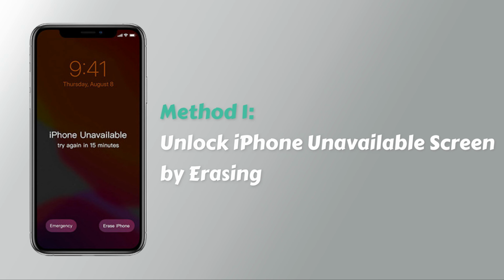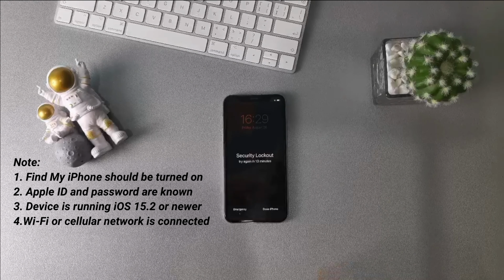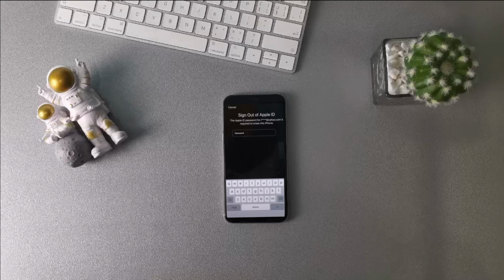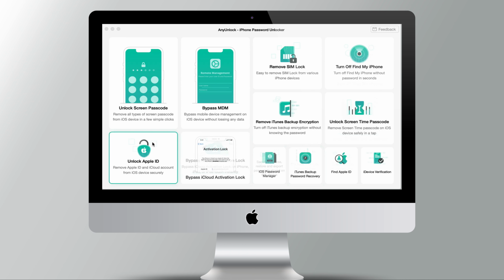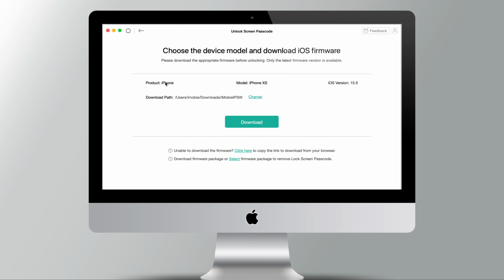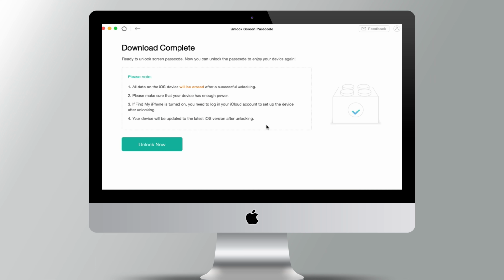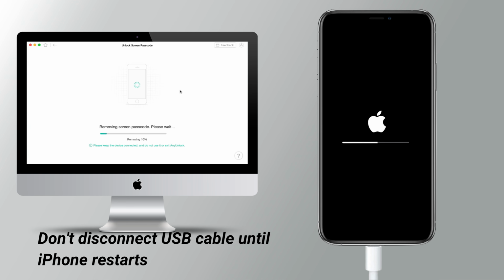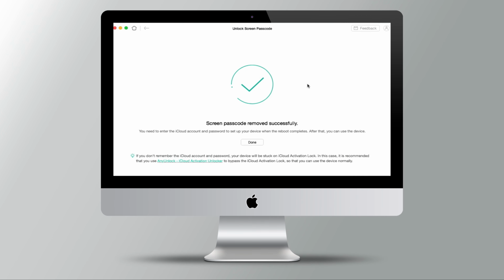[2 Ways] How to Unlock iPhone Unavailable Screen 2022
Have you ever accidentally made your iPhone unavailable? Wondering how to regain the access to your iPhone? In this video, we are gonna show you two tips to solve this problem. Please keep watching.

Why is my iPhone unavailable?
If your iPhone does have a lock code, you will have a chance to input the passcode for 5 times. If all of the 5 attempts fail, your iPhone will make itself unavailable. That's where you'll receive an 'iPhone Unavailable, try again in 1 minute' message on the screen. If you keep guessing the passcode, the sixth wrong attempt will lock you out for 5 minutes. And the seventh, 15 minutes.
00:00 Intro
00:15 Method 1. Unlock iPhone Unavailable Screen by Erasing
00:46 Method 2. Unlock iPhone Unavailable Screen without Password